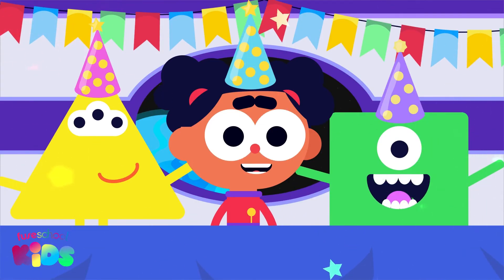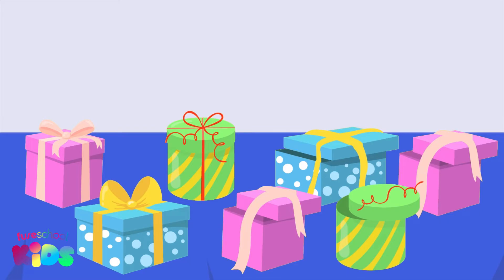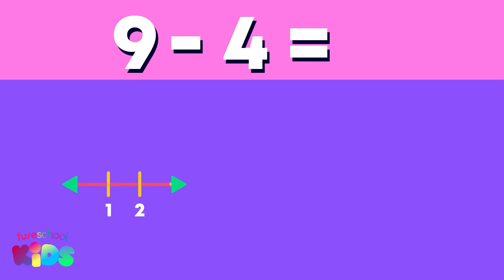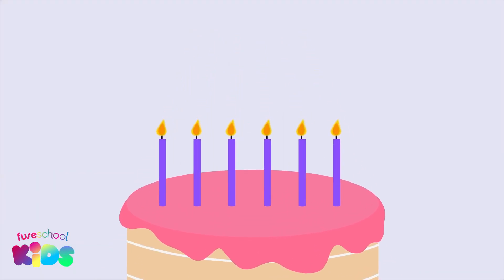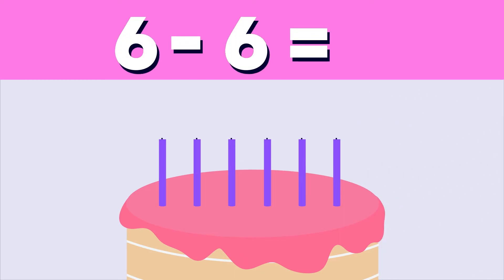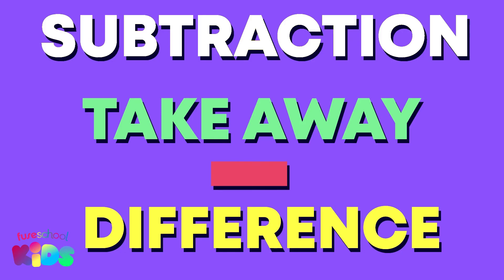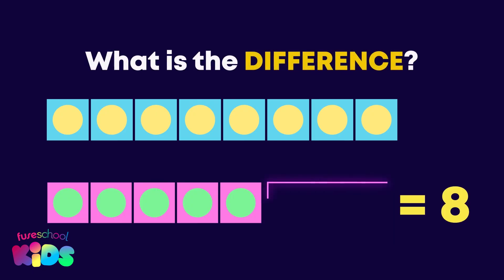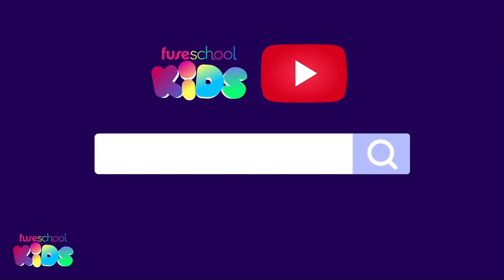Subtraction within 10 | Numbers| Maths | FuseSchool Kids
CREDITS
Animation & Design: Corne Harteveld
Narration: Tatum Rijper
Script: Sasha- Lee Heekes
                         Tatum Rijper